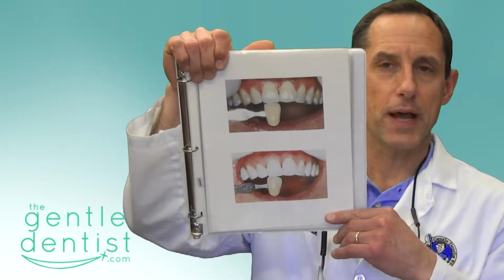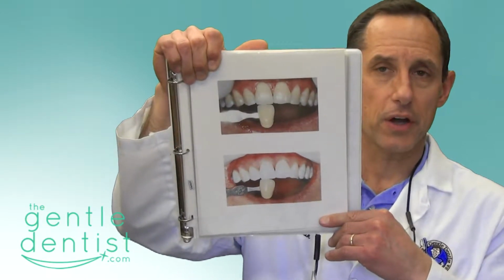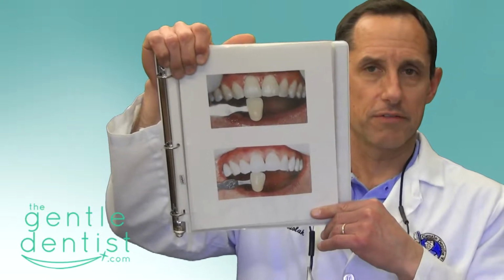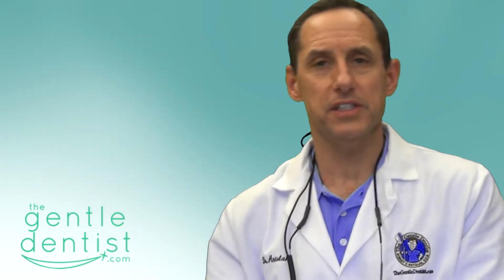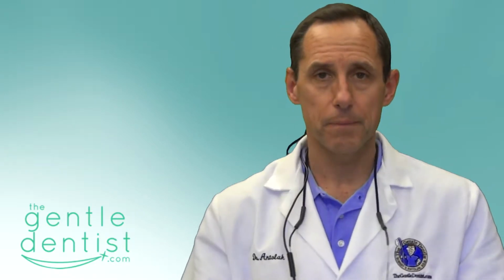Kor Teeth Whitening Offered at The Gentle Dentist Shelby Township, MI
Hi, my name is Dr Robert Antolak, The Gentle Dentist in Shelby Township, Michigan.

Since whitening or bleaching is the most popular, requested cosmetic dentistry procedure, I am going to discuss that a little bit with you.

At our office, we use what's called Kor whitening. This is for people that really want a dramatic change in their smile and in their results.

This is showing the process which is called a shade guide. So on the top, you can see how dark those teeth are compared to the lower ones. And that's done with a very gentle experience, and not having sore teeth and sensitive teeth. That process is accomplished because the material itself has a neutral PH. In other words, it's not acidic.

The Gentle Dentist
Robert V. Antolak, DDS
15055 22 mile Rd. Suite #2
Shelby Twp., Michigan 48315

Our dental office is located in Macomb County, Michigan